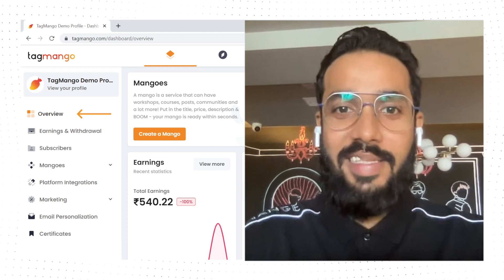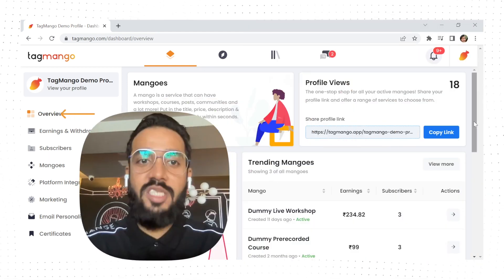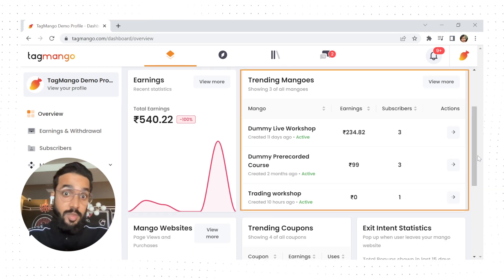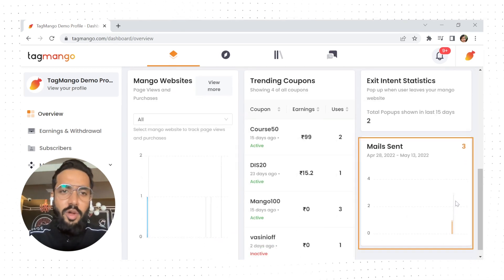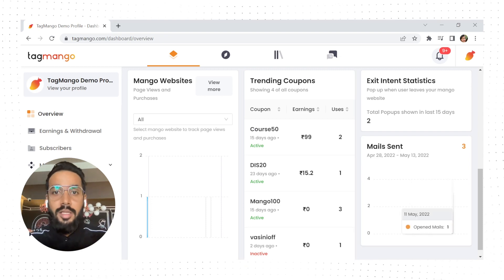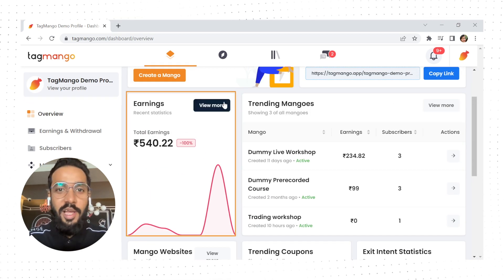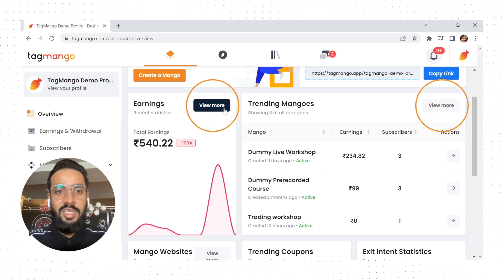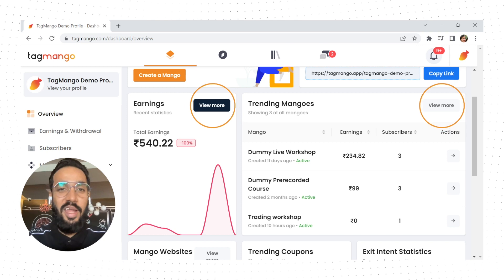How does one get an Account Overview?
The Overview panel is the answer you have been looking for, as the name suggests, gives an overview of how different aspects of your services are performing.
This feature can also be used as an interactive dashboard for decision-making.

Host Workshops & Build Courses on TagMango